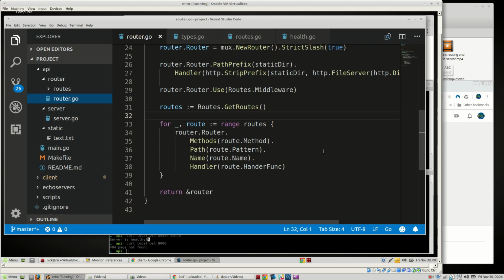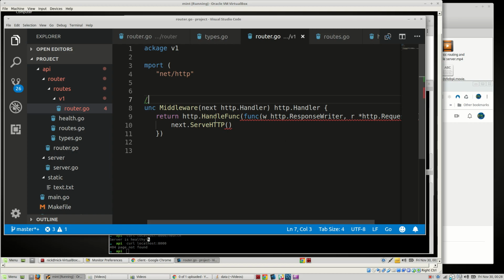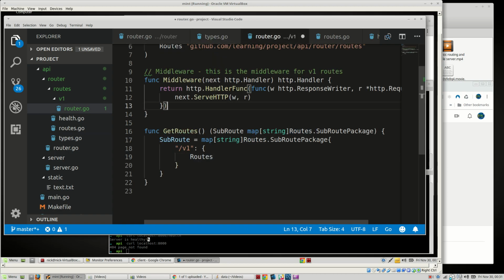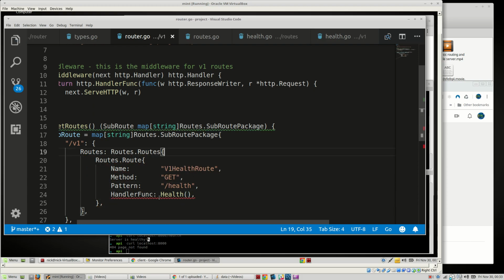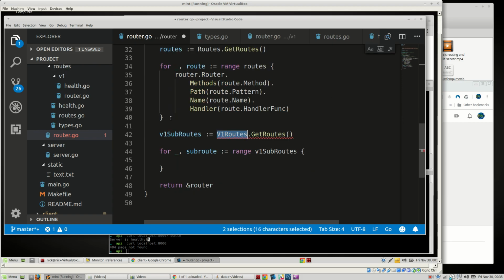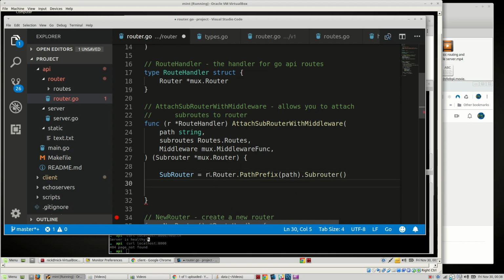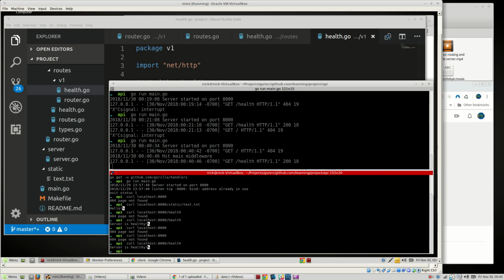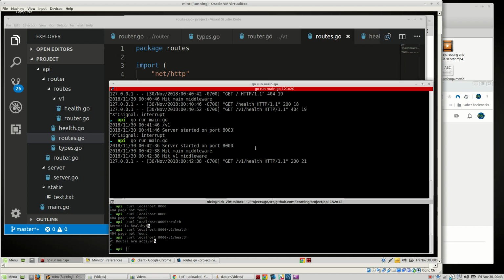Golang - VueJS - Kubernetes - Docker - AWS [007] - Api Subroutes